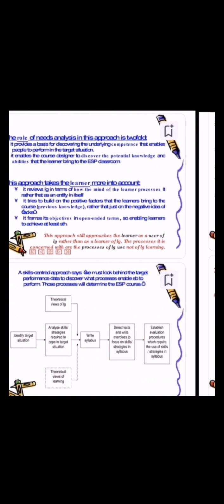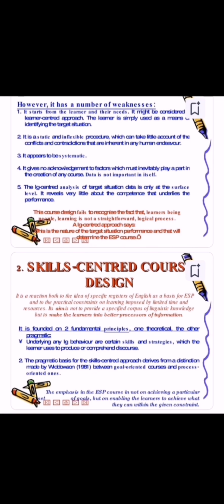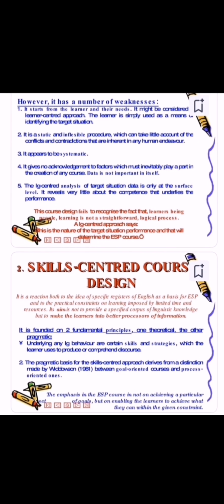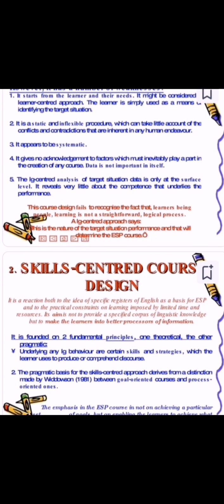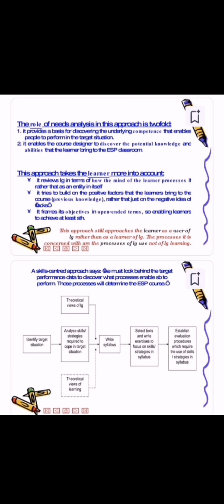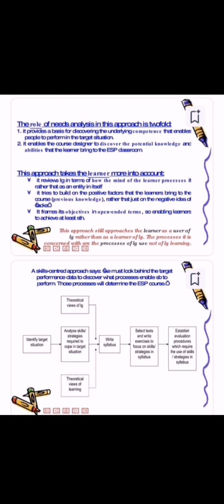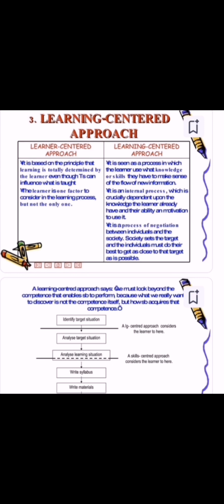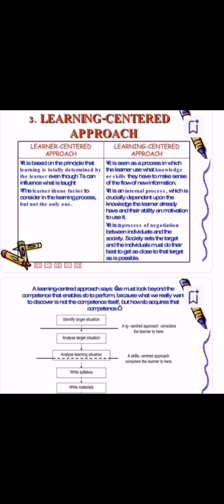APPROACHES TO COURSE DESIGN ❣️